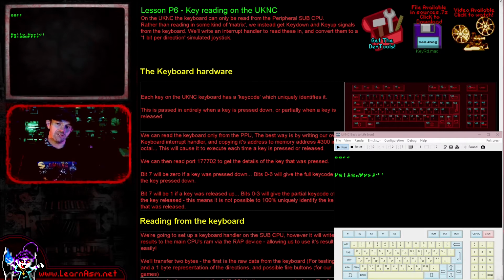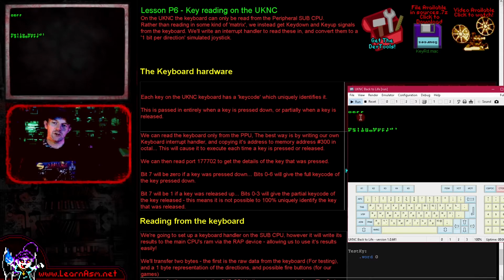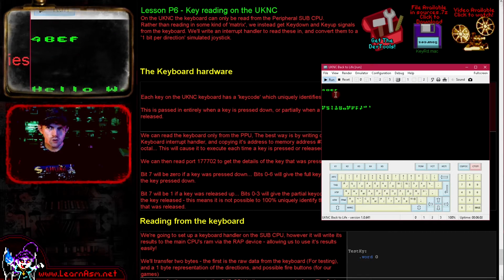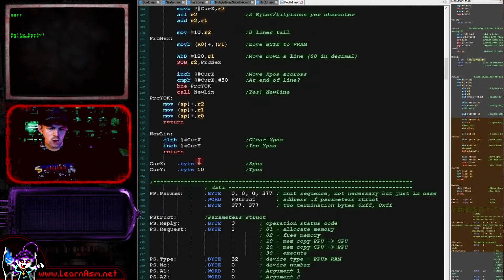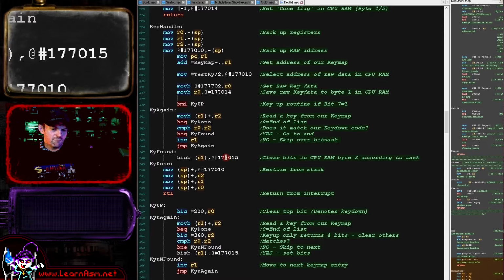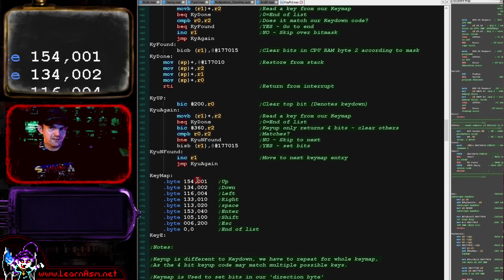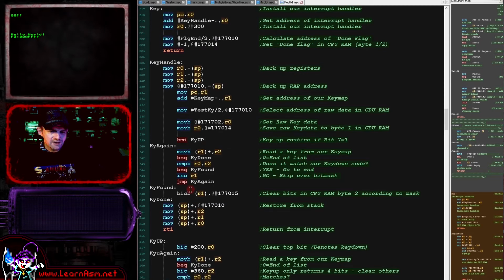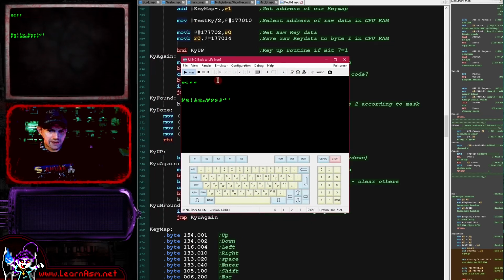PDP11 Lesson P6 - Key reading on the UKNC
On the UKNC the keyboard can only be read from the Peripheral SUB CPU. Rather than reading in some kind of 'matrix', we instead get Keydown and Keyup signals from the keyboard. We'll write an interrupt handler to read these in, and convert them to a '1 bit per direction' simulated joystick.